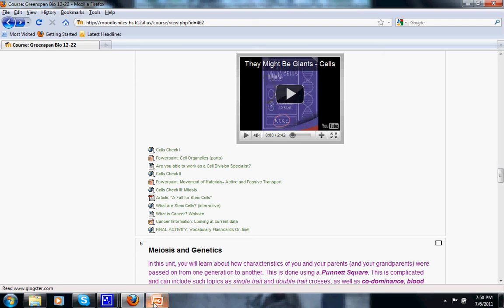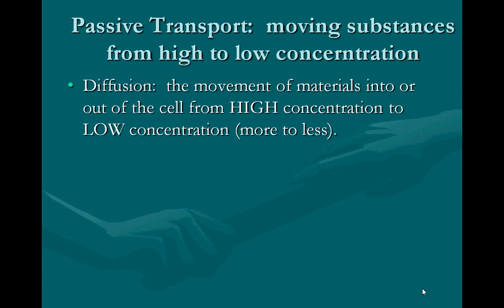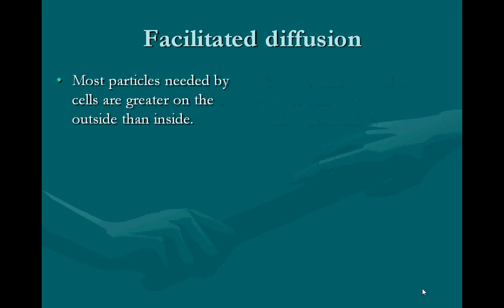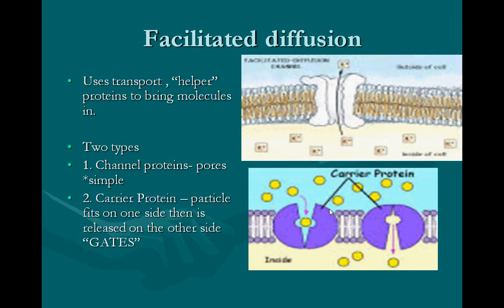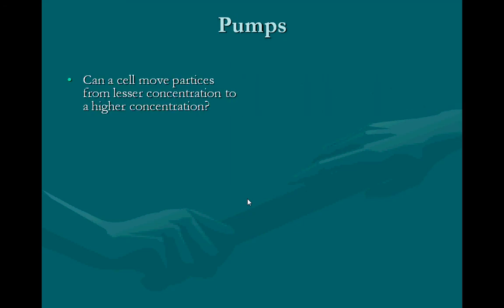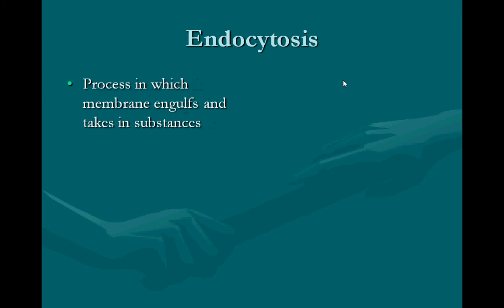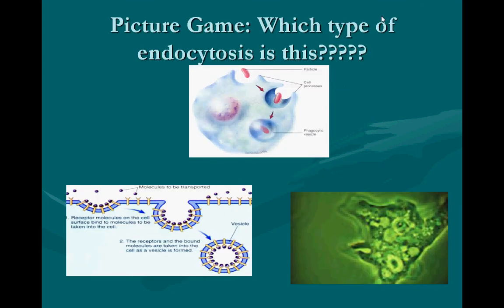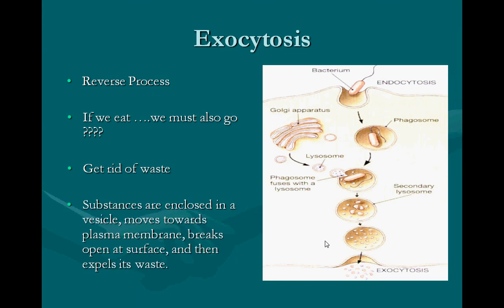Movement of Materials